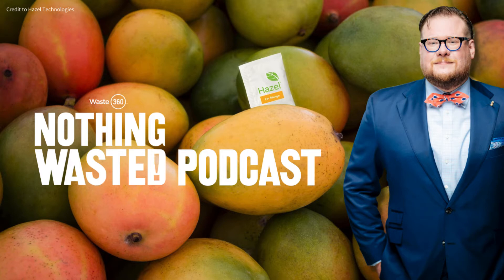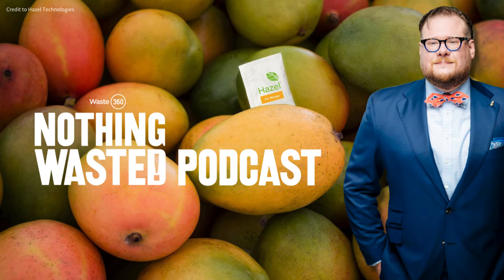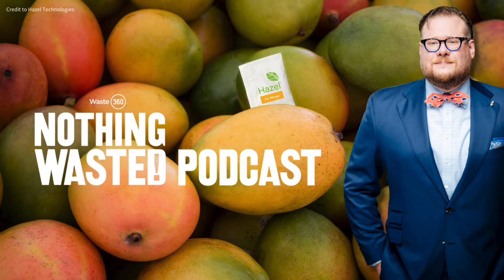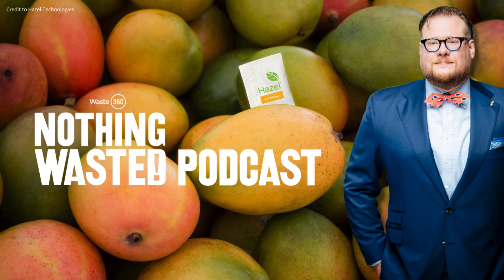Food Waste Solutions Come in Small Packages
Listen to Aidan Mouat, CEO of Hazel Technologies, as he shares his smart insights on leveraging biochemistry to help tackle food waste, the importance of working within existing systems, and more.